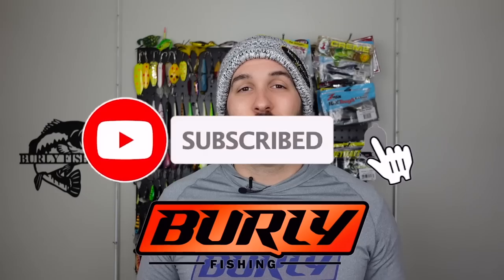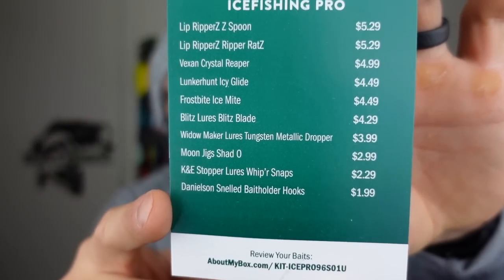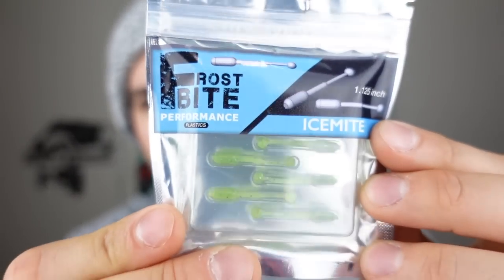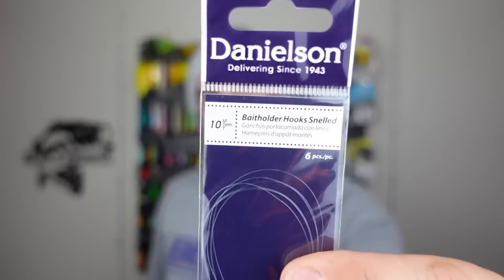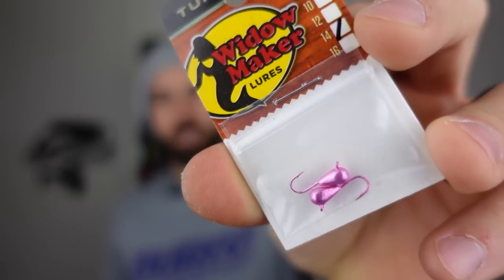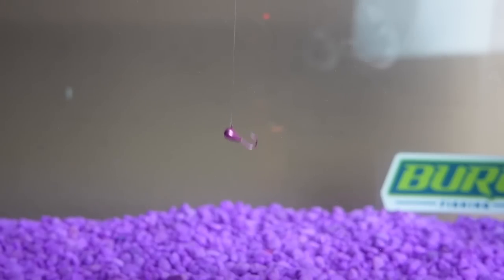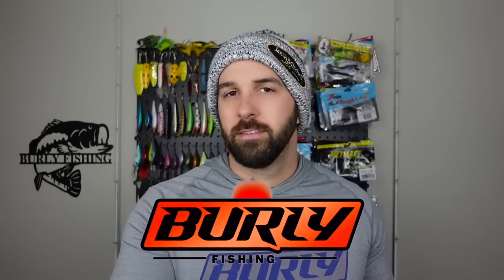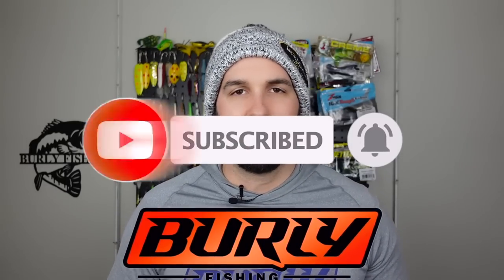Mystery Tackle Box ICE FISHING Pro Box | UNDERWATER Footage!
So it's winter in Michigan now... I decided to switch things up with Mystery Tackle Box and go with the ICE FISHING PRO BOX!  I am excited to try some new baits and tackle for the ice fishing season.  Hopefully, this will help me improve my skills.  I will also be viewing these lures underwater to test the action and learn about their movement under the ice.  Needless to say, I think Mystery Tackle Box will really help us up our arsenal this year!

Want to start a podcast?  Sign up with BuzzSprout and earn a $20 Amazon Gift Card